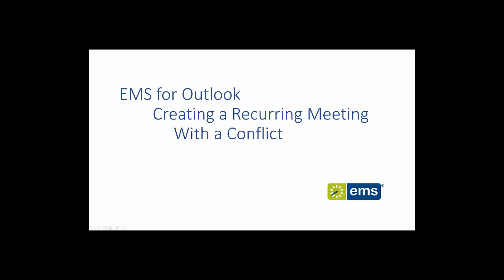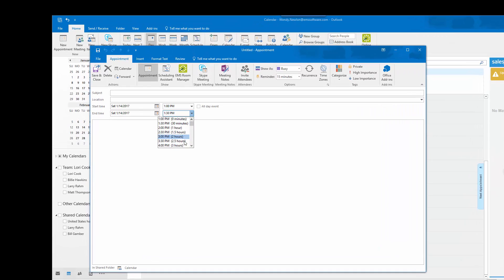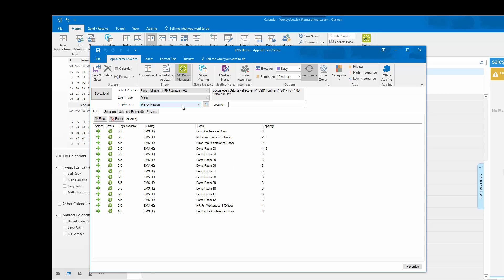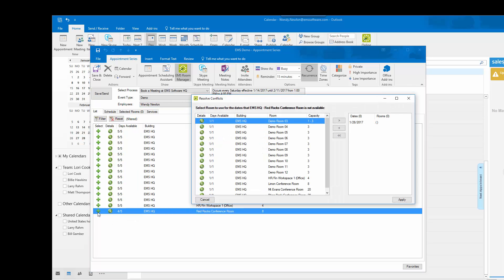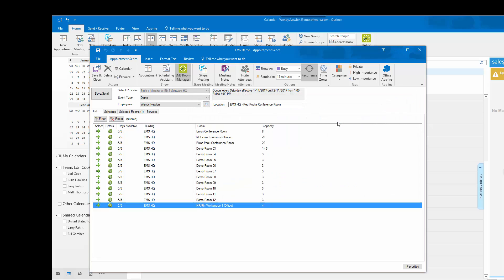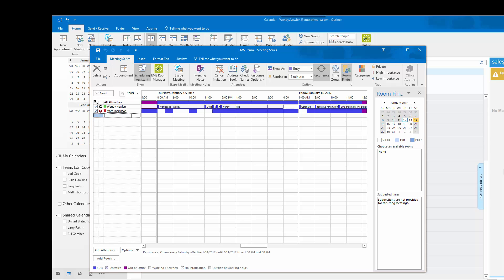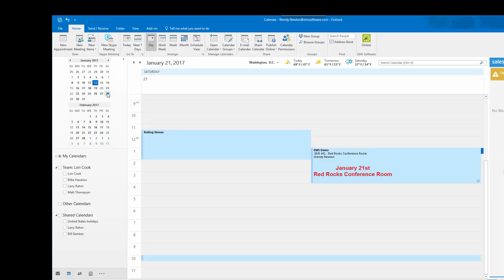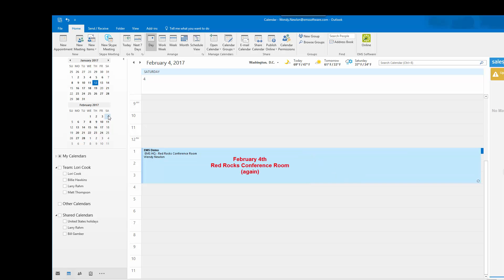EMS for Outlook: Recurring meeting with conflict resolution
How to resolve a single conflict when creating a recurring meeting.